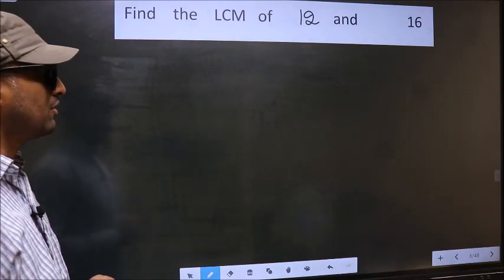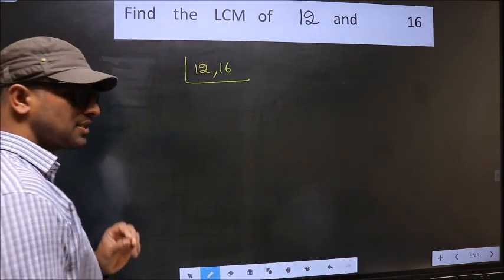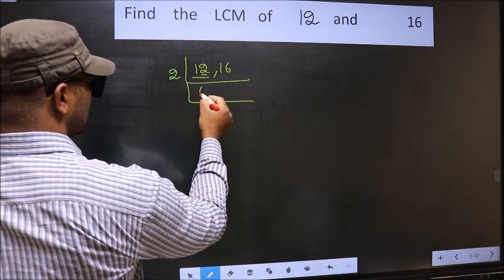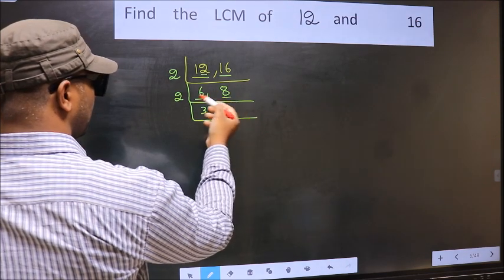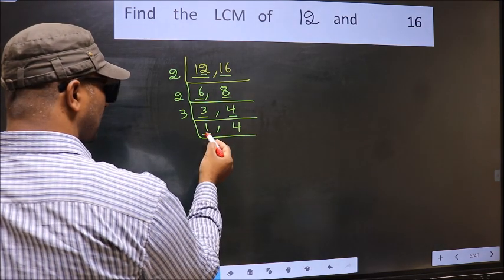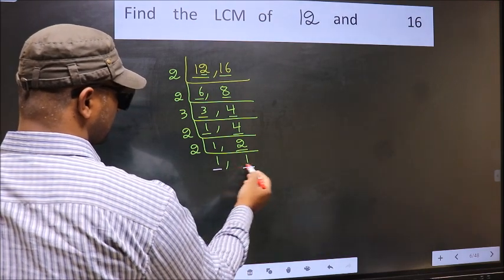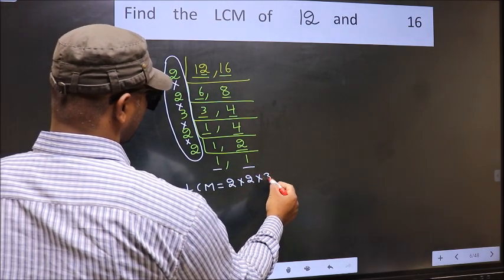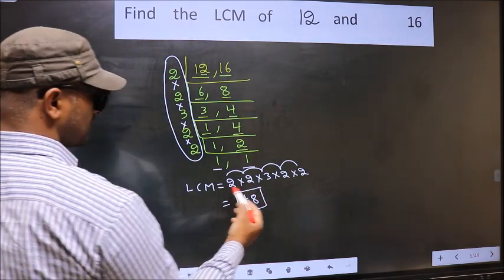LCM of 12 and 16